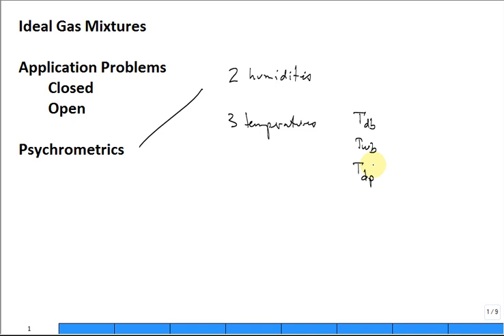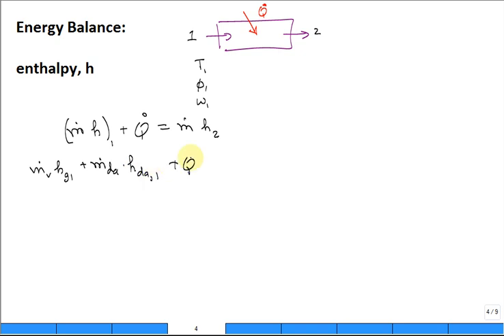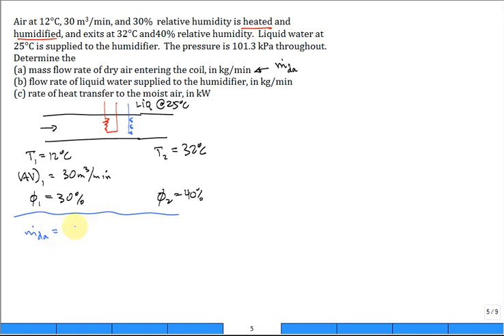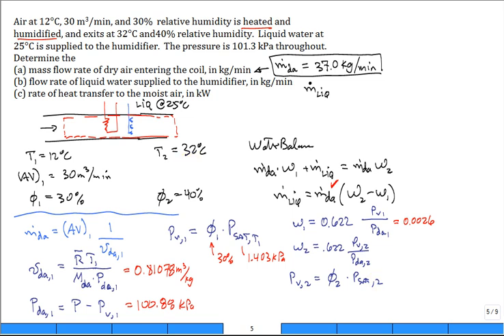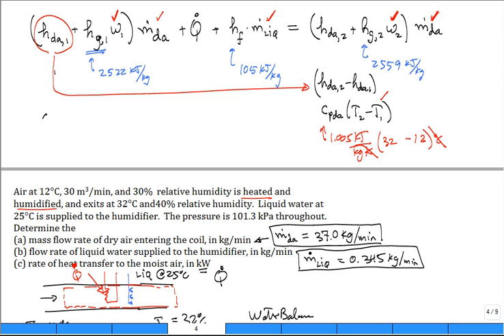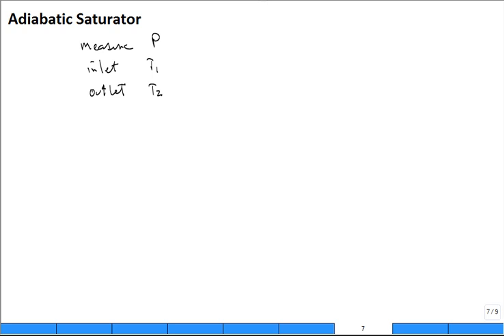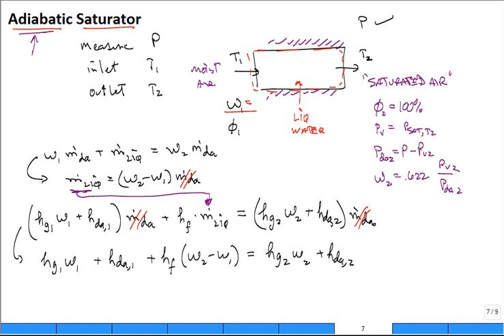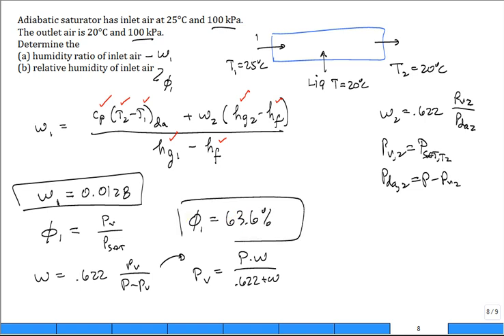ME4293 Psychrometrics 3 Fall2014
justify water vapor behaving as ideal gas 0:46
energy balance and enthalpy 3:58
problem with air heated & humidified 8:39
adiabatic saturator 26:58
problem to calculate inlet humidity with adiab saturator 34:47